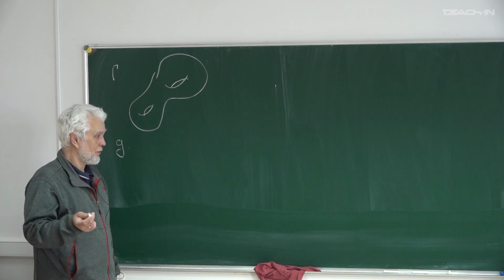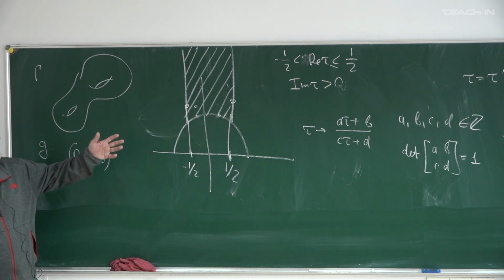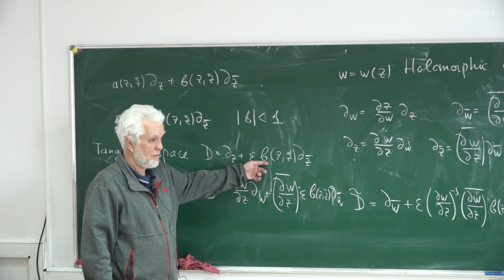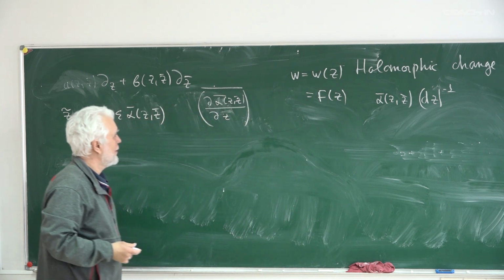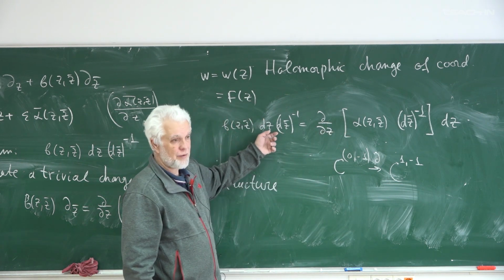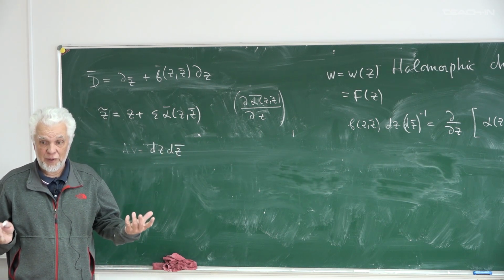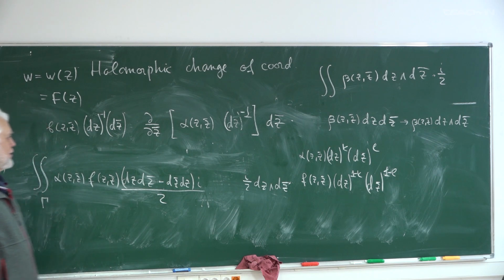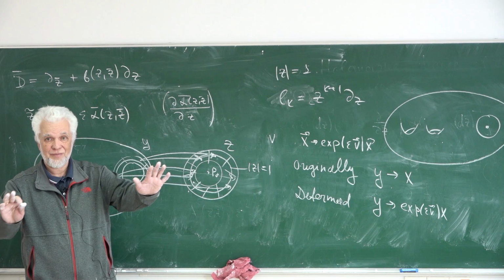Гриневич П.Г. - Конформная геометрия и Римановы поверхности - 12. Moduli space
00:00 Fundamental domain of the action group
15:37 Deformation of the conformal structure
37:38 Theorem
56:31 Fredholm alternative and moduli spaces
01:18:31 Prerequisites for the Virasoro algebra